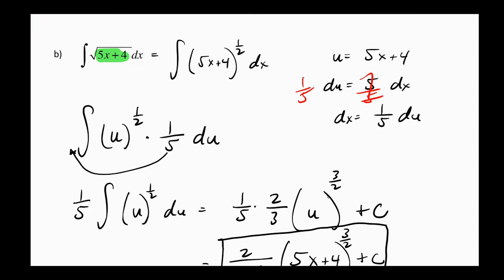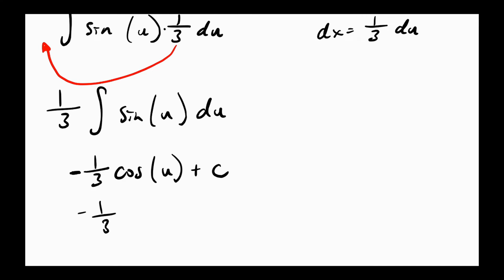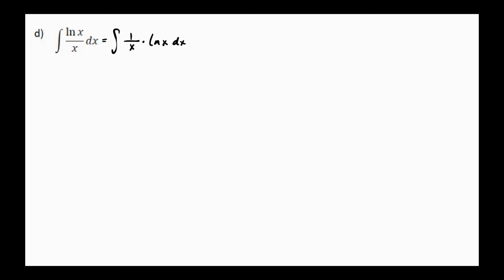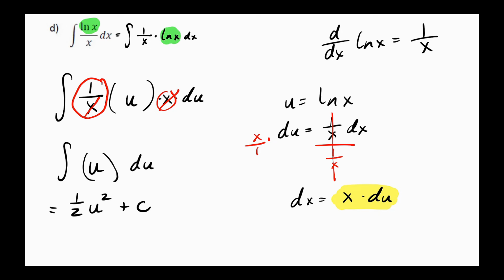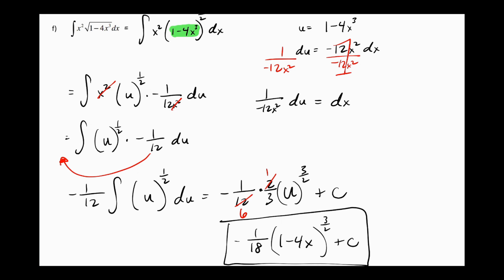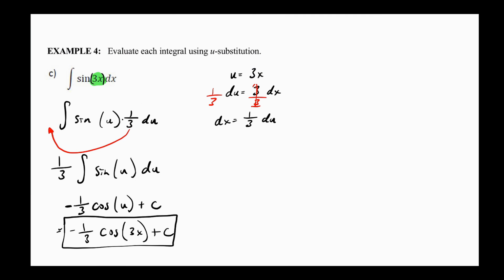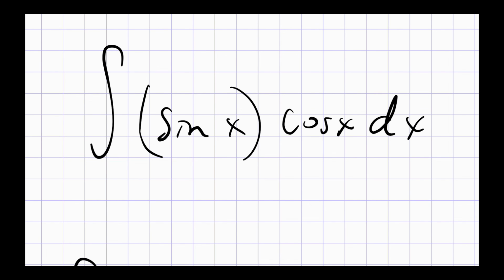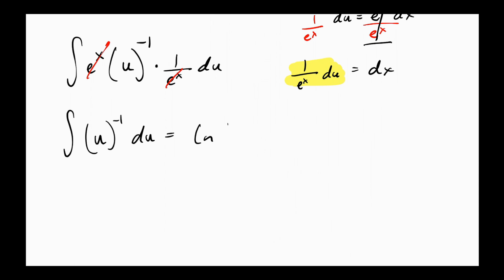2/3/22 - Indefinite Integration using U-Substitution (Day 2)